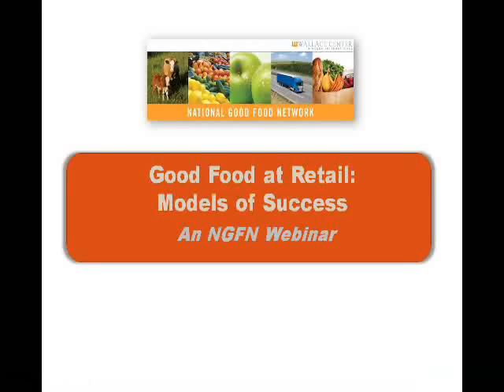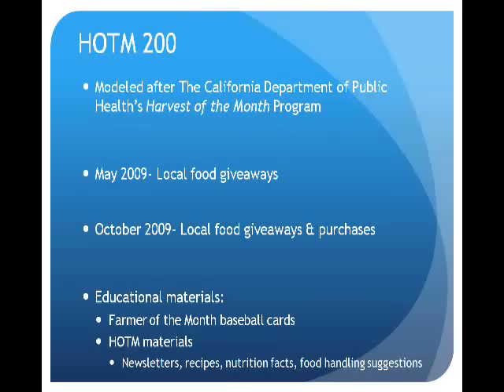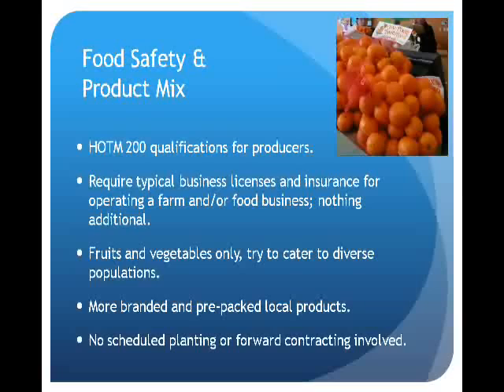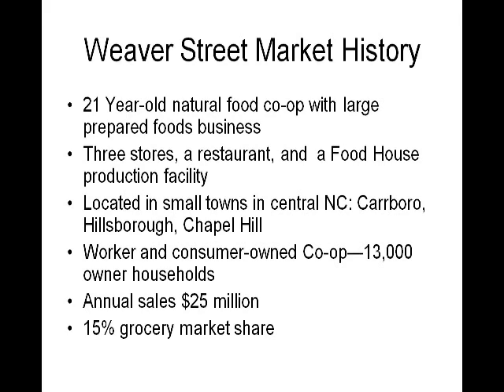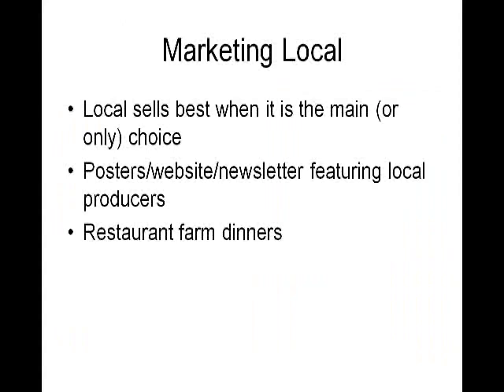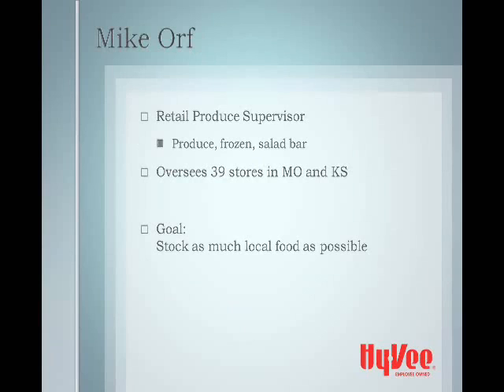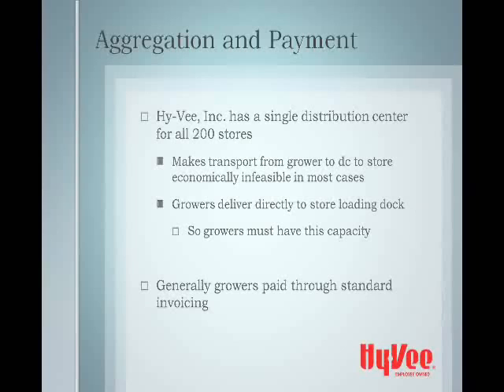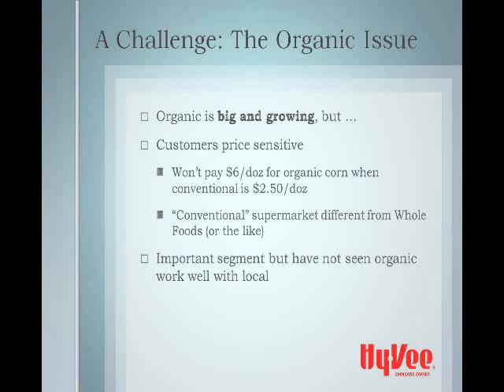National Good Food Network November Webinar: Good Food at Retail - Models of Success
Welcome to our monthly NGFN Webinars — interactive sessions that give you the opportunity to learn and connect with on-the-ground practitioners and experts.

Getting more good food into retail is a priority.  According to USDA-ERS, over 90% of the food that Americans consume at home is purchased at retail outlets.

In our November webinar you'll hear the details on innovative approaches to getting more good food into retail channels, including mid-size regional retail chains and WIC-only stores.

The webinar covers  topics such as: making connections with local producers and cooperatives and how to resolve conflicts, challenges in starting programs and how our panelists have overcome them, marketing good food in the store, and metrics for measuring success. Afterwards, we provide an opportunity for Q&A.